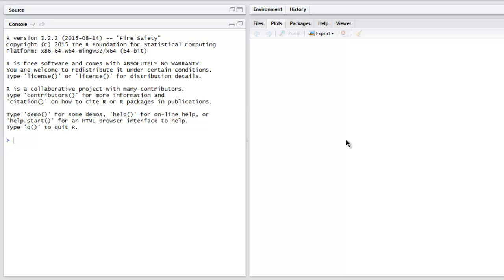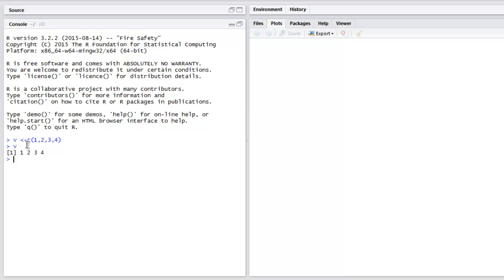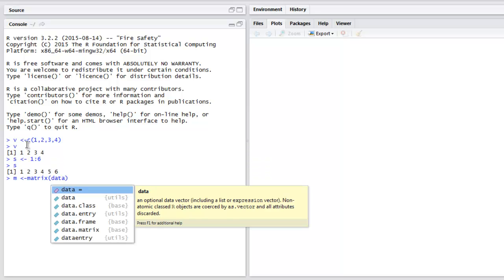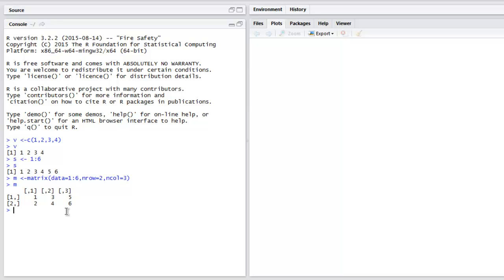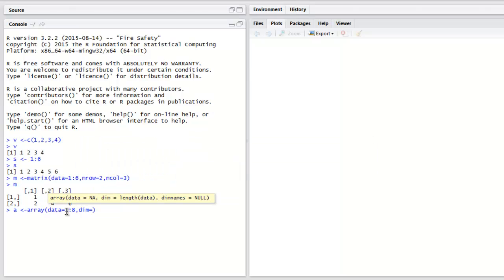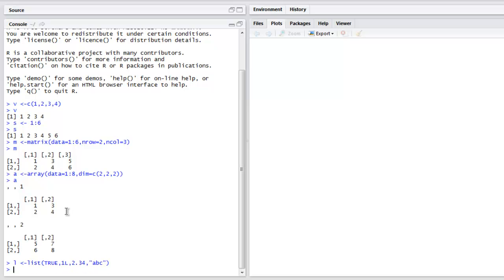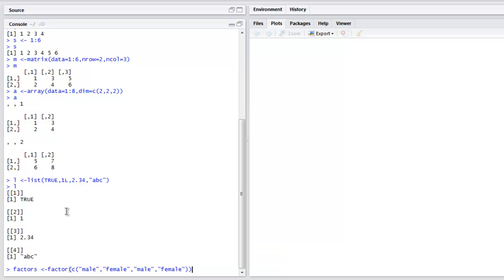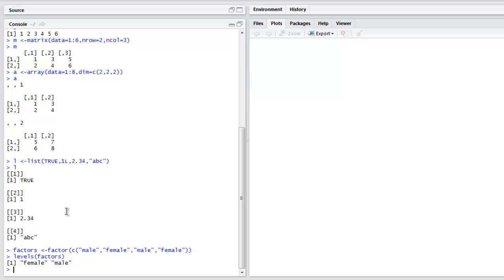R Programming Data Structure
Learn how to use data structure in R Programming Language.